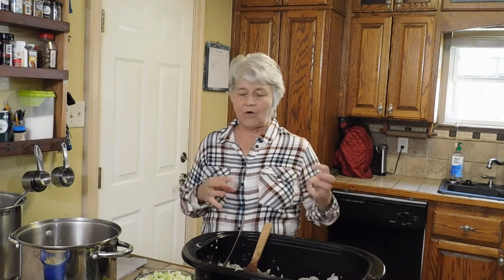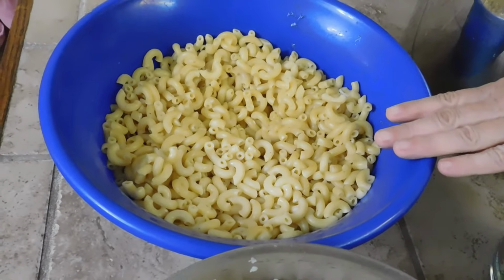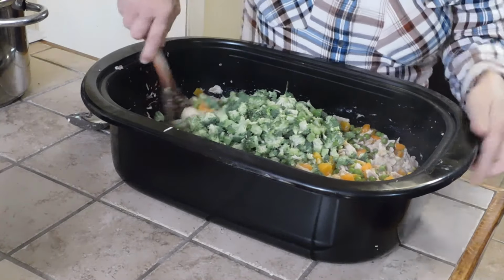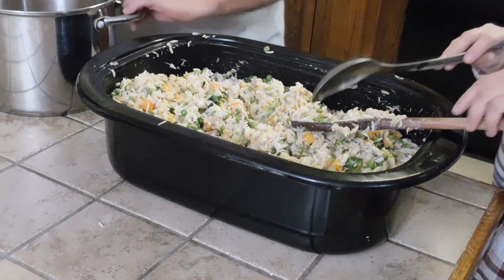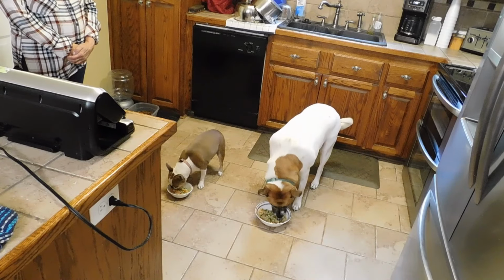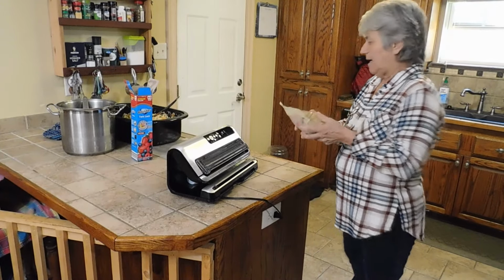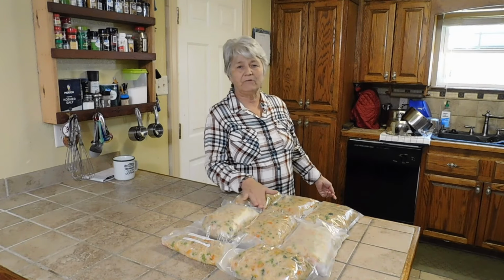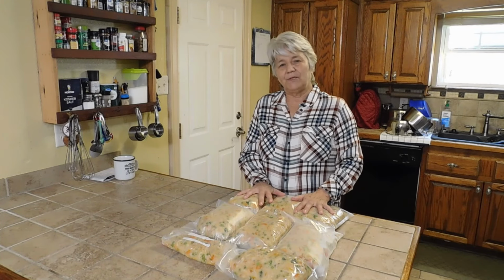Nutritional and Inexpensive Homemade Dog Food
Nutritional and Inexpensive Homemade Dog Food. How we make our dogs their homemade very nutritional and inexpensive food. They love it!!
RECIPE:
10 pounds of chicken leg quarters or any chicken with bones
3 cups white rice
3 cups elbow macaroni
3 12oz packages frozen green peas
6 cups of raw carrots, sliced
8 cups of diced potatoes
6 cups of diced sweet potatoes
5 cups of raw broccoli, cut small
4-5 cups butternut squash

Place chicken in roaster pan or extra large pot. Fill with water. Add 6 chicken bouillon cubes. Simmer chicken for 6-8 hours. Remove chicken and de-bone after its cooled. DO NOT DISCARD CHICKEN BROTH. Take 4.5 cups of chicken broth to cook 3 cups of rice. Take 4 cups of broth to cook elbow Macaroni. Do not rinse. Add enough broth in big pot to cover butter nut squash, sweet potatoes and green peas. Don't overcook or rinse. Put carrots and white potatoes in separate pot, cover with broth and cook till tender, don't overcook and don't drain broth off. Add all ingredients together in roaster pan or really large pan and mix well. Divide up in portions according to your needs and freeze.
Hope your dogs enjoy it as much as ours do